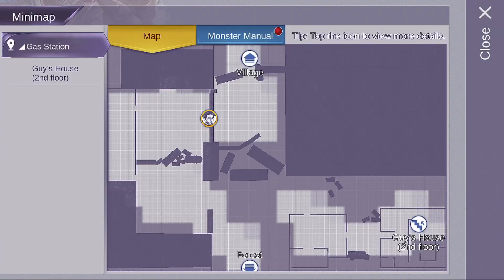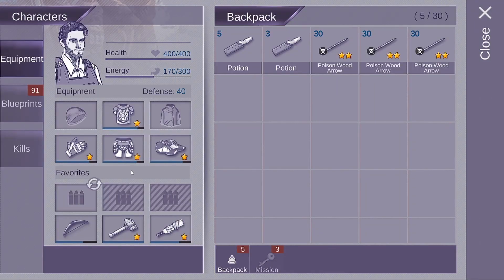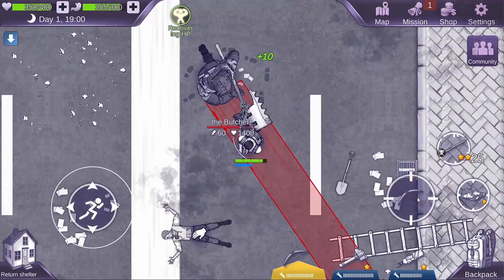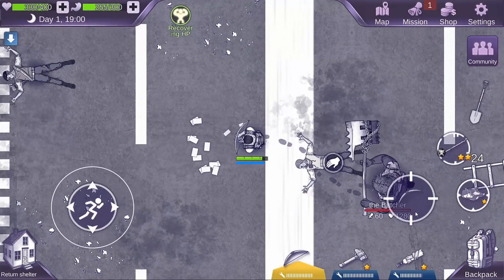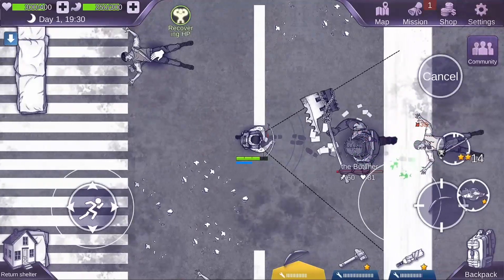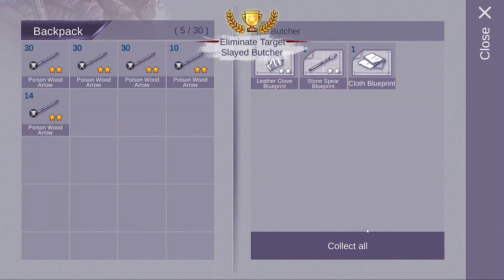How to Defeat The Butcher in Ares Virus: Survival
Ares Virus: Survival is launching soon for the North America region and we would like to start official walkthroughs as well as tips & tricks to offer a better experience for all!